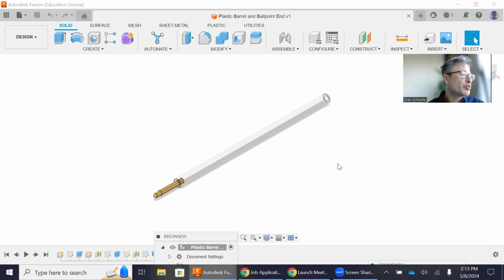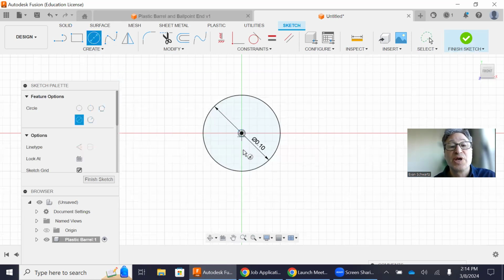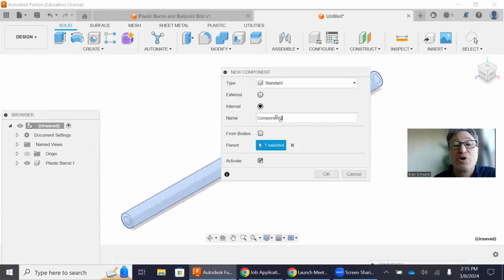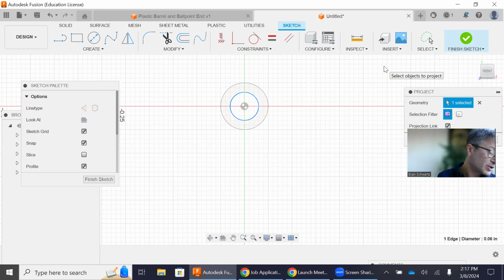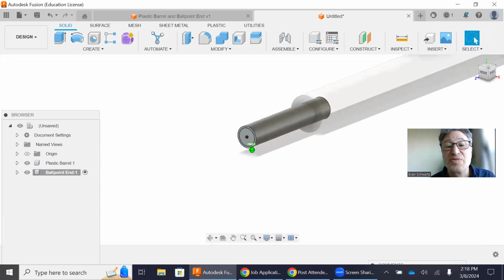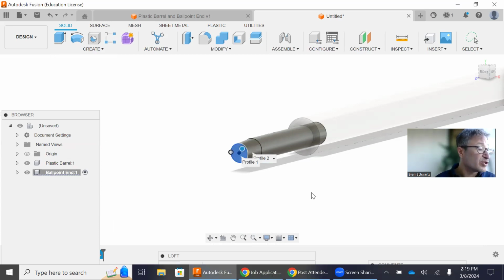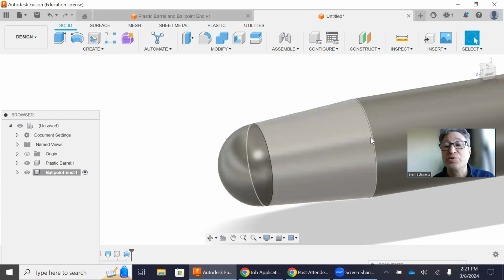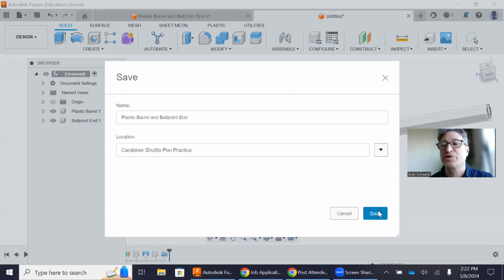6. Plastic Barrel and Ballpoint End-Carabiner Shuttle Pen Assembly